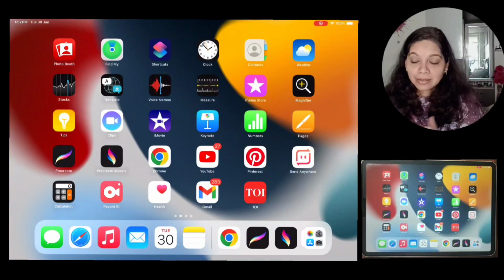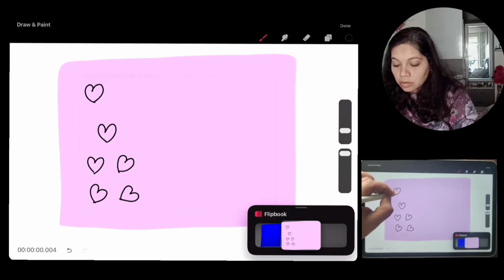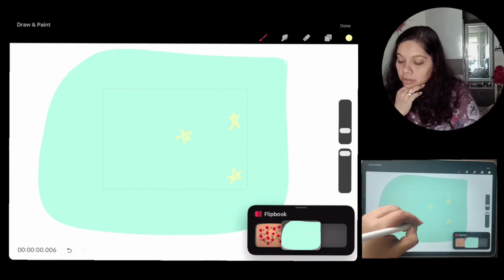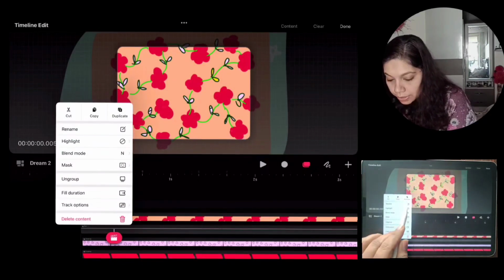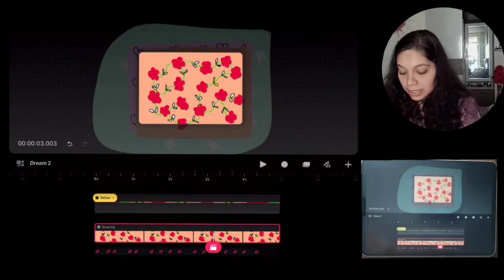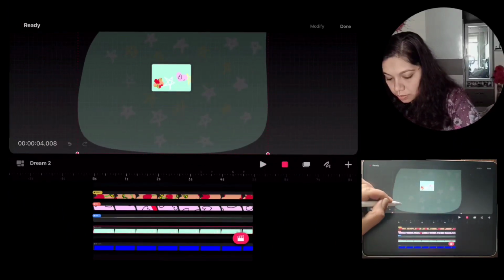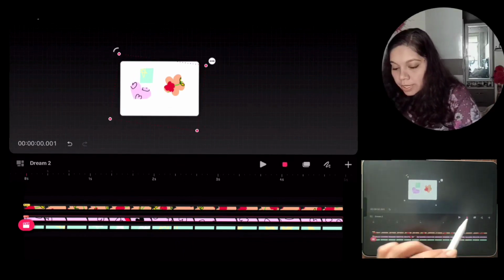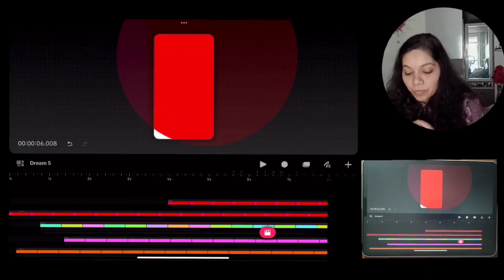Procreate Dreams Animation : New update 1.0.9, Troubleshooting tips and smooth Perform mode trick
Unlock animation magic in procreate dreams, explore update 1.0.9, Clipping mask, troubleshooting tips and master smooth perform mode for fun animation. Join me for a step by step guide and creative insights.